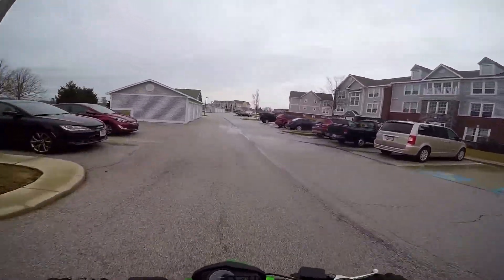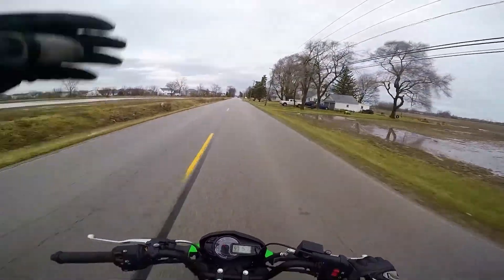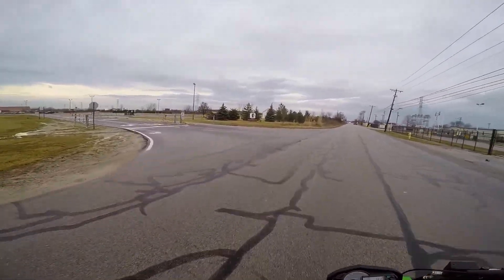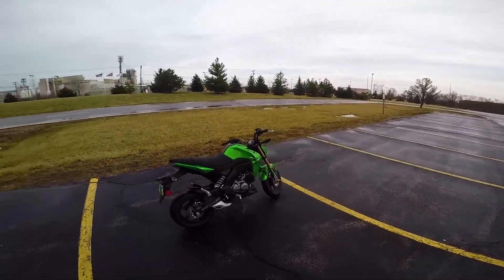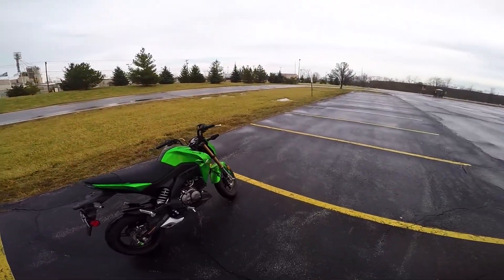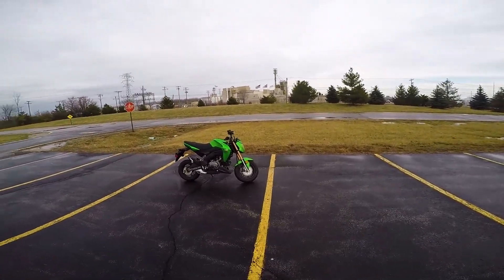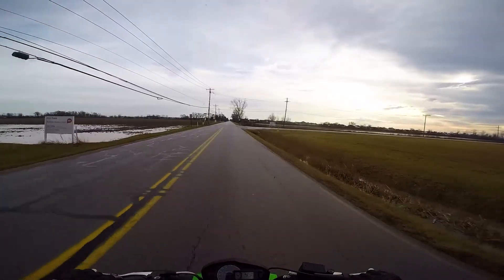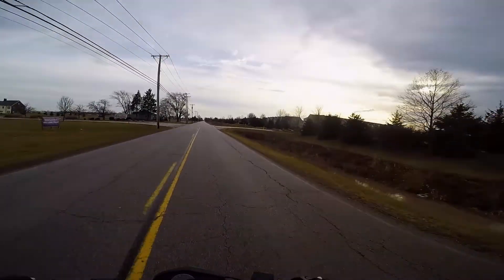First Ride on the new bike! Expect More of this in 2018!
This is my first ride on the new bike as we were able to get a nice warm day.
Expect a full cinematic bike reveal in a few weeks, but for now, I want to continue to bring content, so here it is!

Will be a few how-to videos on the replacement parts I've ordered to spice up the bike a bit.

As always, Thank You so very much for watching my videos!

Cameras-
GoPro Hero 4 Black

GoPro Hero 3+ Black

GoPro Hero Session

DSLR: Canon-80D

Primary Lens: 24-105mm Canon L F4 IS USM

Mavic Pro Drone

Sena 30K Bluetooth Communication

Sena GoPro Backpack (records Sena Audio to GoPro)

Feiyu G3 Ultra Gimbal

My motorcycle: 2008 Suzuki GSXr 1000
My helmet: Shoei GT Air